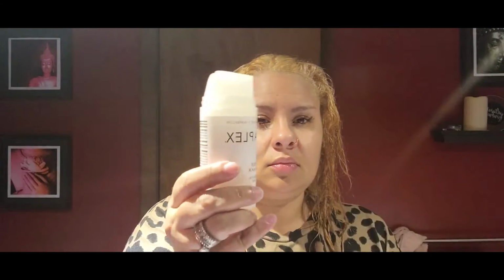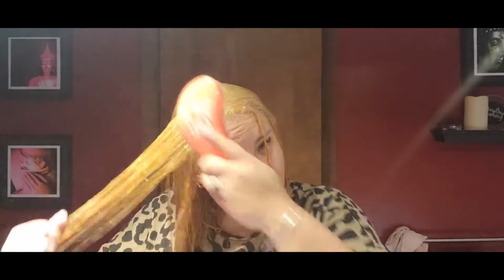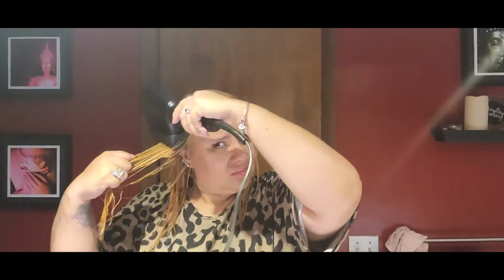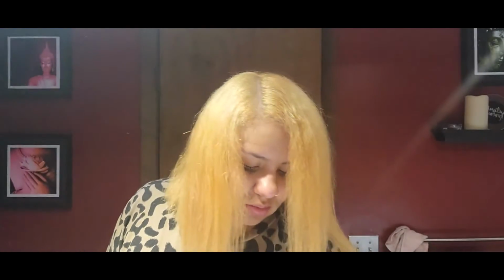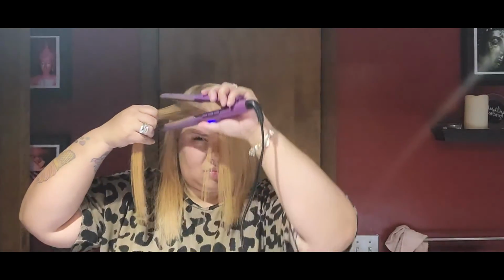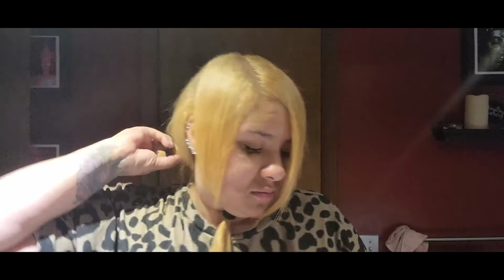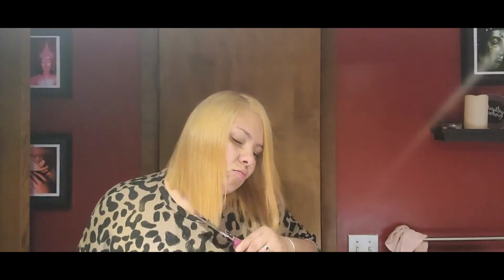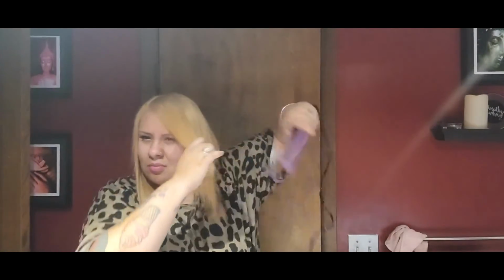Scissor Happy Blonde I FOXYLIA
Hello Foxie Dolls, see below for the list of items I used:

Olaplex No. 8 Bond Intense Moisture Mask
John Frieda Sheer Blonde Colour Renew Tone Correcting Conditioner

If you are new to my channel, please follow me on all my platforms: